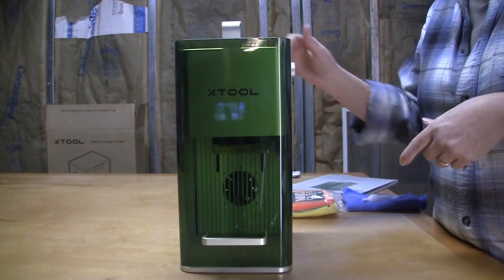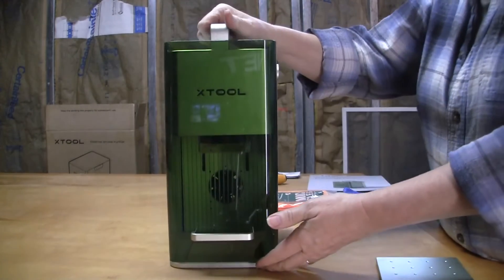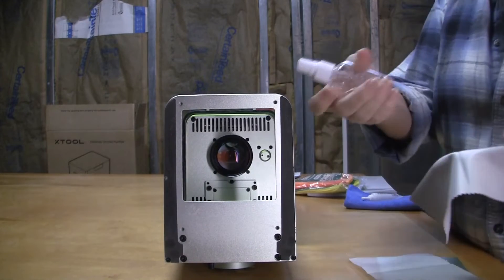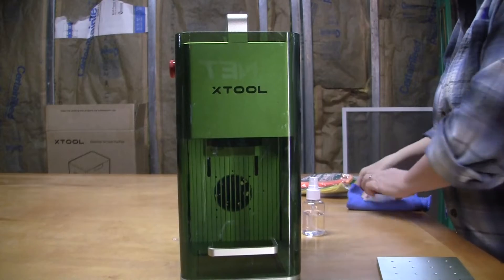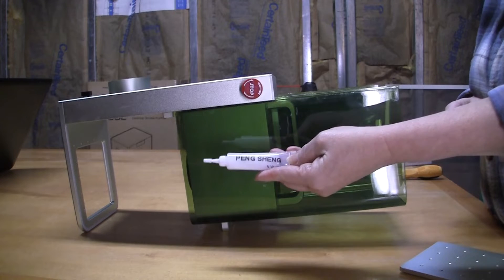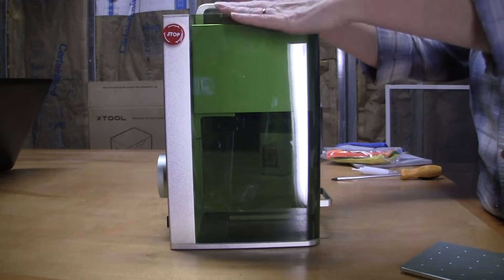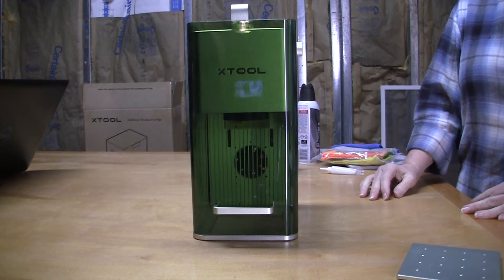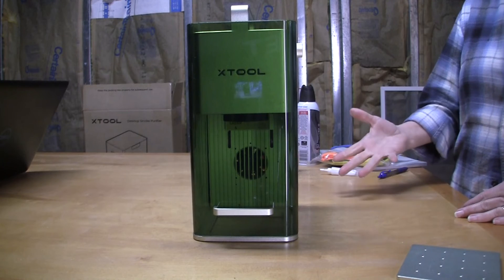Maintaining your xTool-F1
How to perform Maintenance on your xTool-F1

This video will show how to perform the 3 steps that xTool recommends as well as another important step that we do to clean and maintain our xTool-F1. An Added bonus at the end we will cover how to replace the exhaust fan.

Tools
#2 Philips head Screw driver

Supplies
50% Isopropyl Alcohol
Soft cloth that was shipped with the xTool-F1
Microfiber cloth
Can of Air or Air compressor

Links
4 fans
3 fans
2 fans
1 fan
Microfiber cloth
Can of Air

Chapters
00:00 Intro
01:20 Maintenance prep
01:50 Step 1 - Cleaning Field Lens
03:32 Step 2 - Cleaning Protective Enclosure
04:31 Step 3 - Grease Protective Enclosure
05:30 Step 4 - Cleaning Fan and Output Exhaust
08:30 Bonus -  Replacing Exhaust Fan
13:13 Done